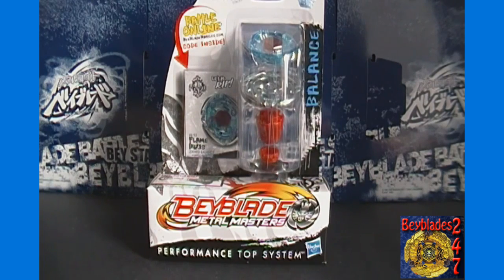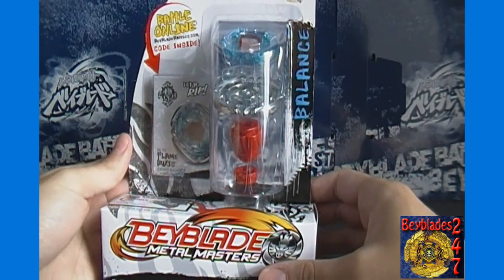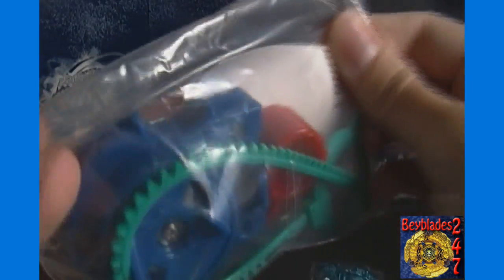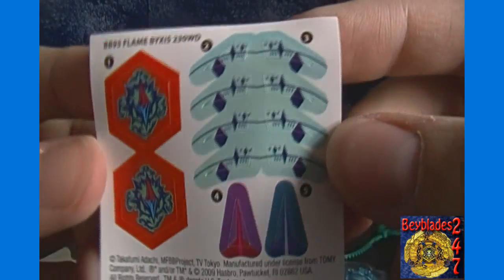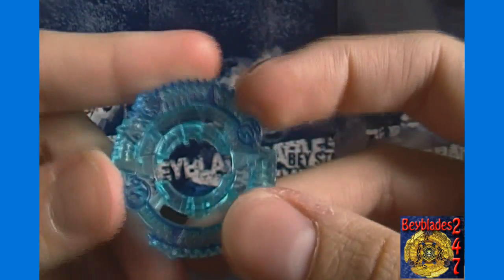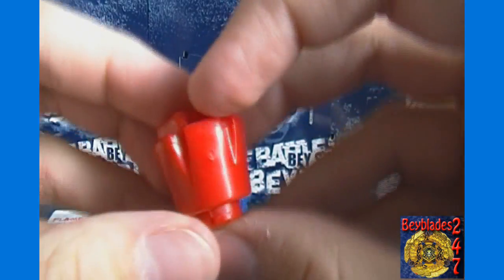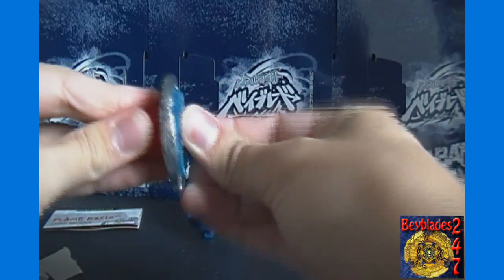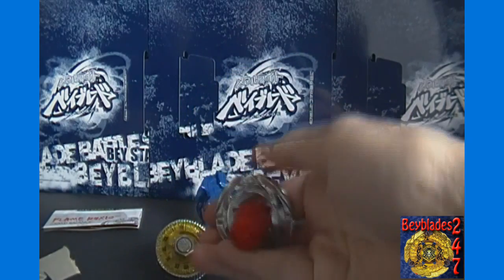Flame Byxis 230WD Beyblade Metal Masters Unboxing BB-95 Balance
Wide selection available NOW in our Amazon Store including Takara Tomy Beys

Want more info about Beyblade toys? ... will make more detailed pages 'soon' for each toy line as time permits.